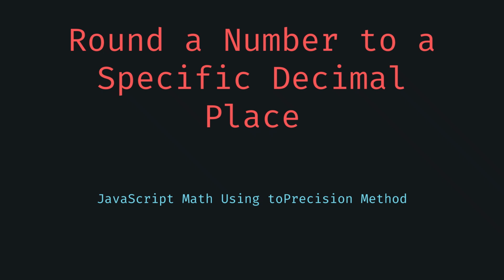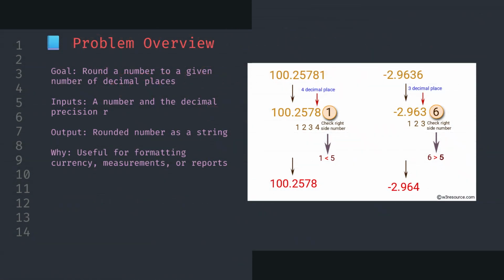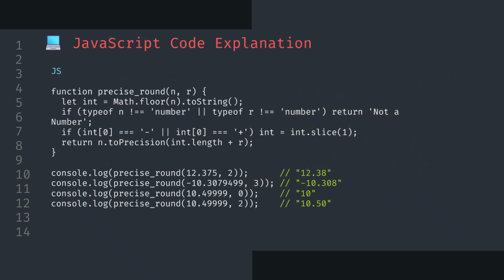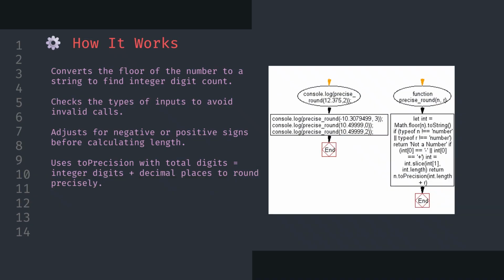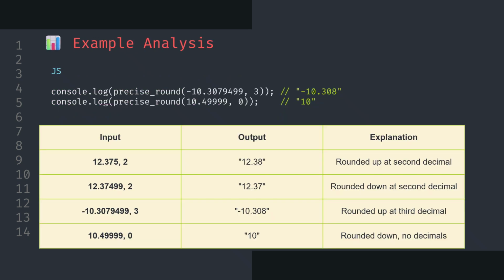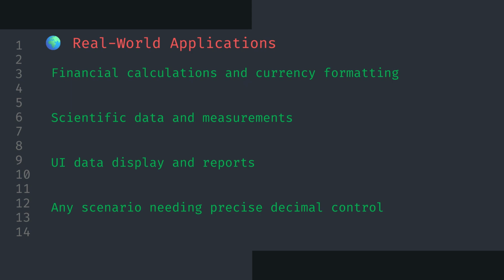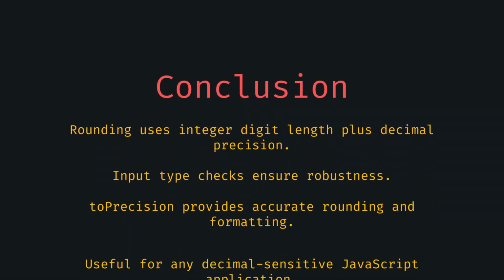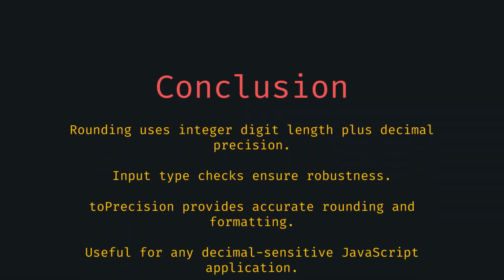🎥 How to Round Numbers to Specific Decimal Places in JavaScript Precise Rounding Function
🔢✨ Round Number to Decimal Place in JavaScript | Coding Tutorial

📌 Description:
In this tutorial, we’ll learn how to round a number to a specific number of decimal places in JavaScript. This is super useful when working with money, percentages, or when you want clean output in your programs.

📘 What You'll Learn:

How to round numbers in JavaScript

Using the toFixed method

Example breakdown with different decimal places

Real-world uses in finance and formatting

📝 Explanation:

Rounding a number to a decimal place simply means cutting down or adjusting a number to keep only the digits you need after the decimal point.

For example:

If you have 3.14159 and round it to 2 decimal places, it becomes 3.14.

If you round 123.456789 to 4 decimal places, it becomes 123.4568.

In JavaScript, you can do this using the built-in methods, such as toFixed, or by using Math.round with a little adjustment. Both approaches make it easy to control how precise your numbers should appear.

Think of it like trimming numbers down so they look neat and are easier to read, especially when presenting results.

🌍 Real-World Applications:

Finance: Rounding currency values

Percentages: Displaying results neatly

Measurements: Formatting lengths, weights, or speeds

Data presentation: Keeping numbers consistent in reports

🔁 Tripled Keywords for SEO:

round number javascript, javascript decimal places, format number javascript

Round Number JavaScript, Format Number JavaScript
JavaScript Decimal Places, JS toFixed Method
Learn JavaScript, Coding Tutorials
Finance with JavaScript, Web Development Math